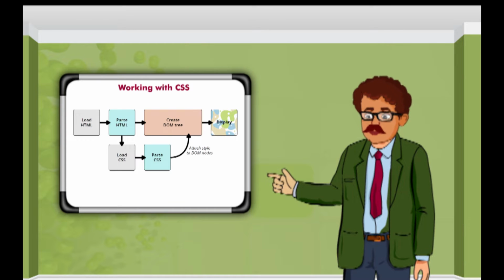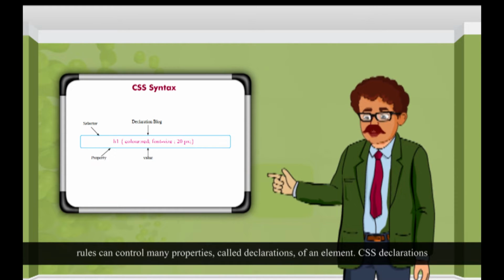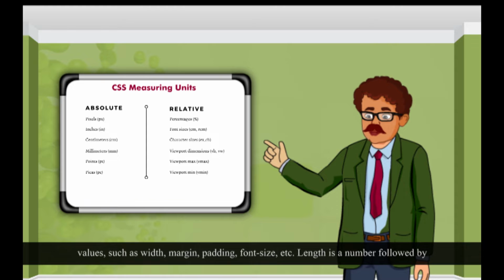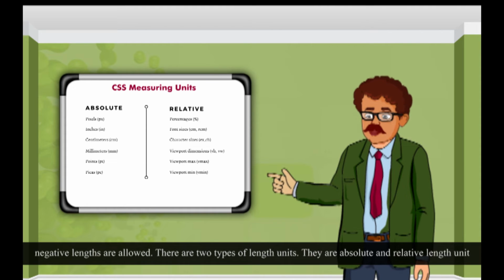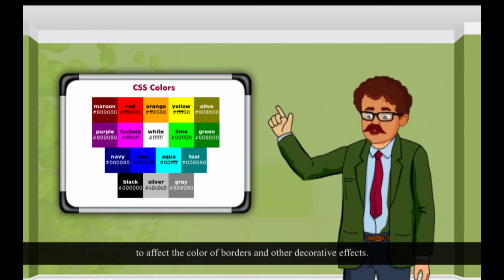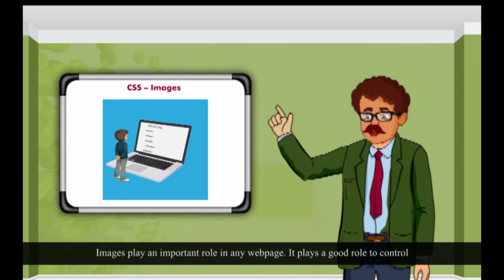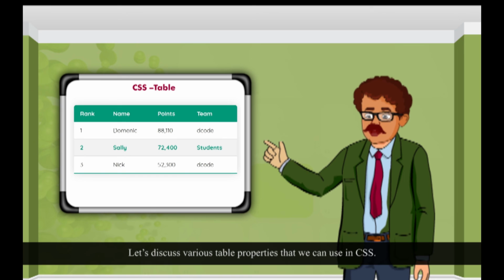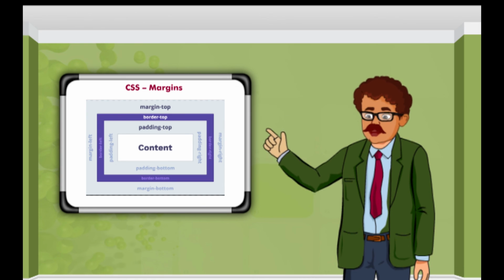New Gateway to computer - Book 9- Chapter 9